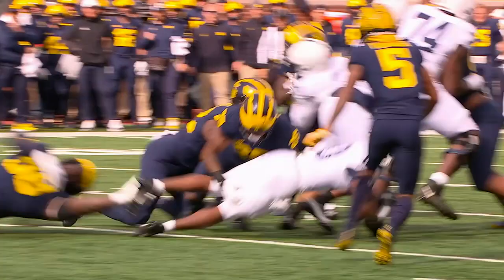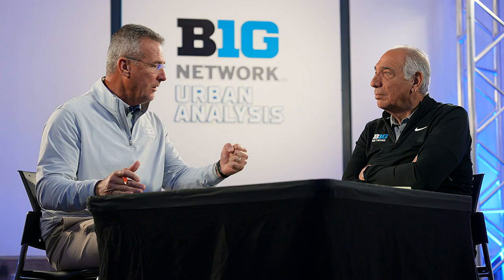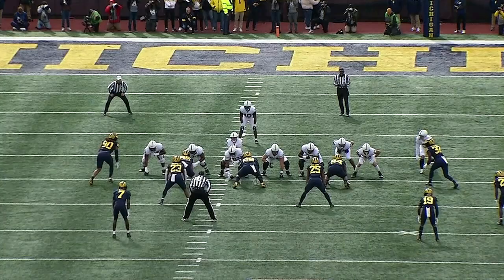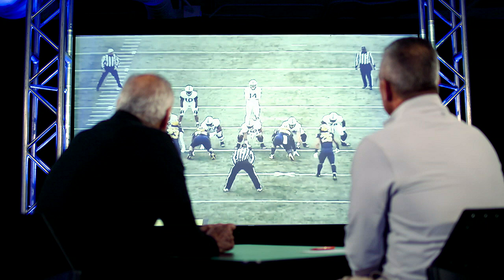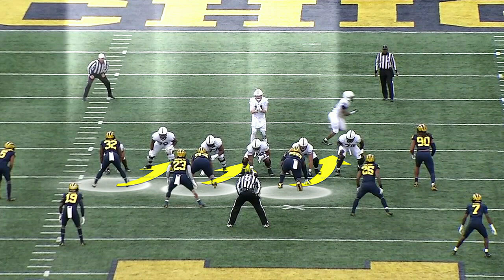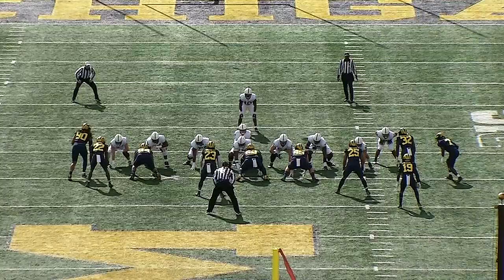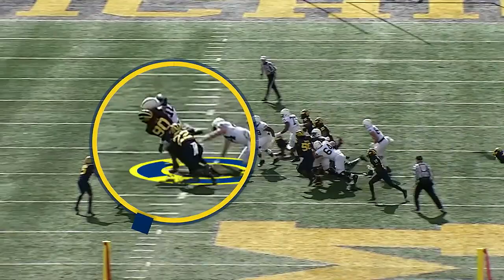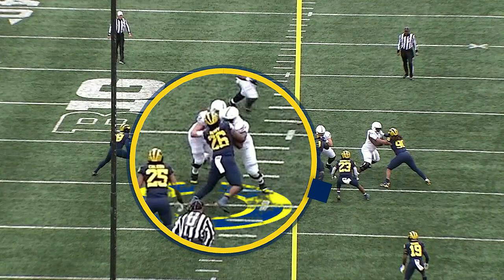Analyzing Michigan's Defensive Line vs. Penn State's Offensive Line | Urban Analysis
Urban Meyer takes a look at the dominance of Michigan's defensive front against Penn State.